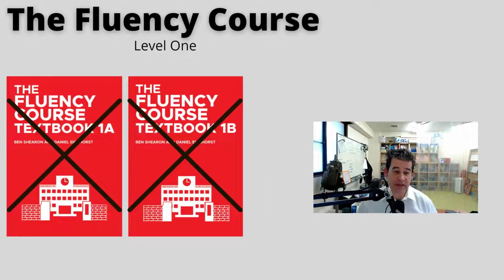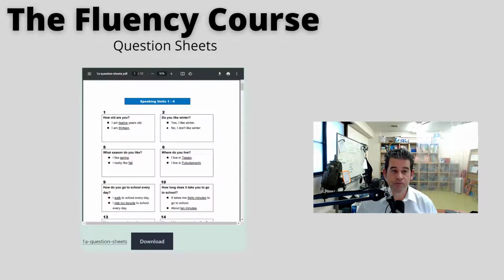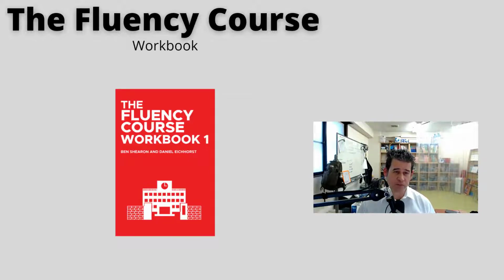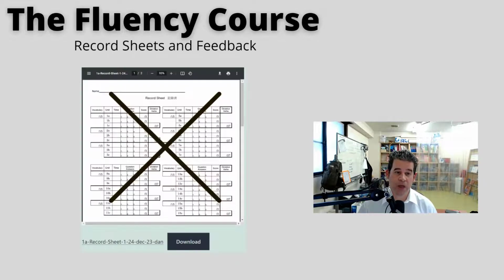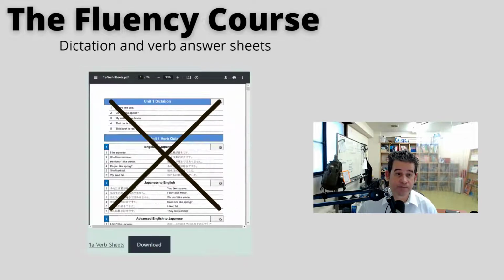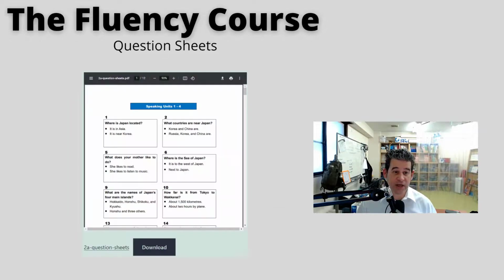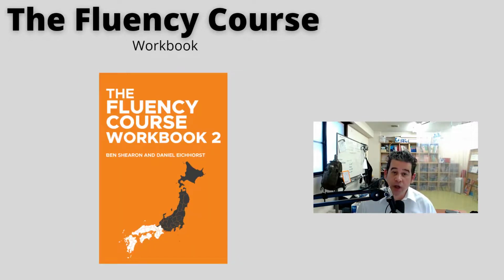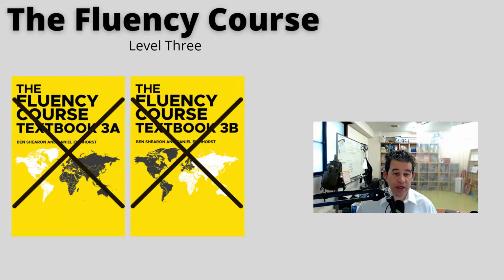How to use the course for free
This video talks about how teachers can use free materials from The Fluency Course with their students without buying the textbooks.